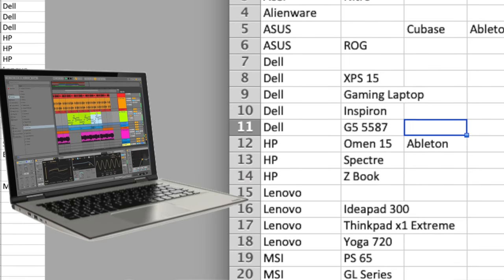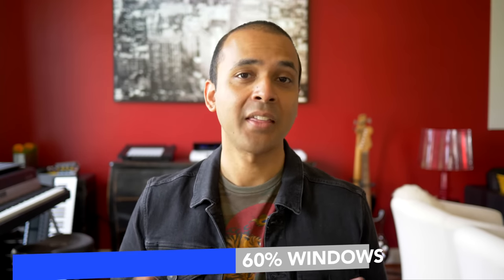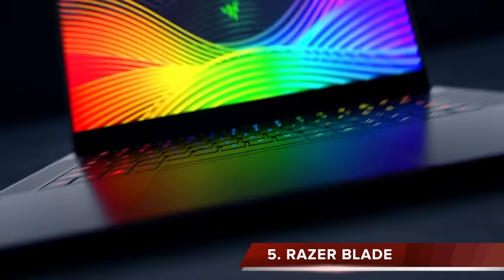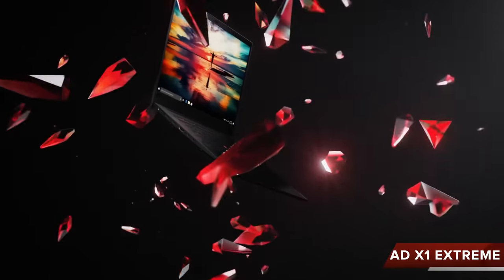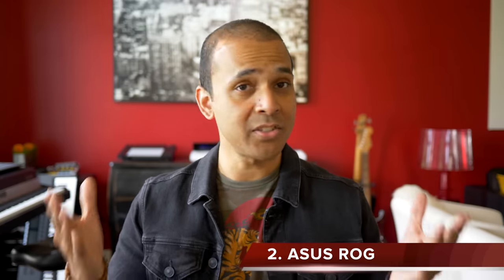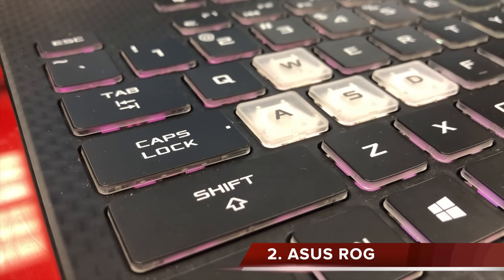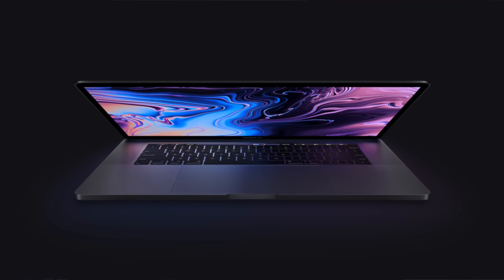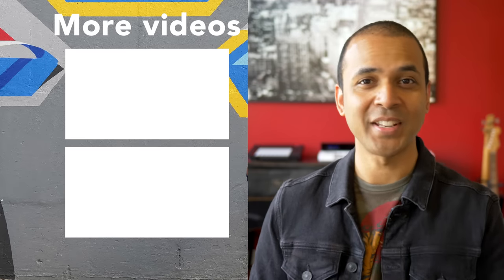Top 5 Laptops for Music Production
🚨Read more about DPC latency issues and solutions to common problems

In this video I list the top 5 windows laptops for music production. These are recommendations from producers and musicians who actually USE these laptops and are getting real results with music production. These are laptops for FL Studio and laptops for Ableton Live - pretty much any DAW that can run on Windows. All these laptops have an i7 processor, 16GB of RAM, and can be purchased with 512 GB SSD. These all come in 15” screen versions. Rather than listing benchmark tests that may not mean much to your music production workflow, I’ve asked my audience of producers and musicians which laptops they trust for their music production setup. If you are looking for a laptop for music studio, a laptop that runs FL Studio or Ableton Live, you’ve come to the right place.

- Studio Accessories -
The best stand for drum machines (Amazon paid link)
The best stand for MacBooks (Amazon paid link)
That animated clock thing you all keep asking about (Amazon paid link)
Great 4K monitor for Ableton Live (or any DAW) (Amazon paid link)
The best mic arm (Amazon paid link)